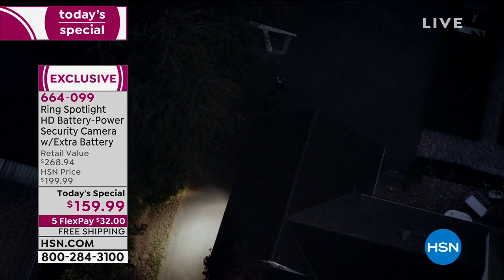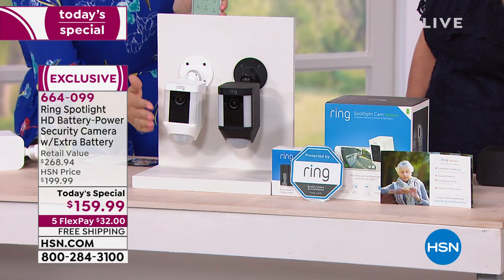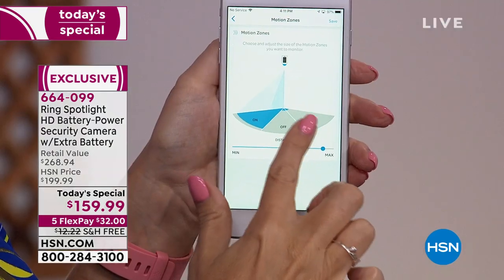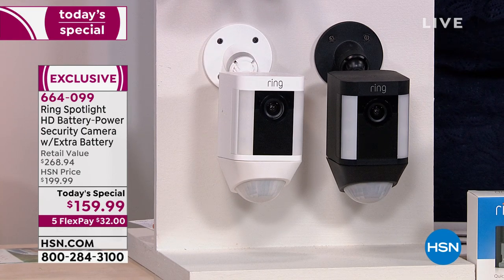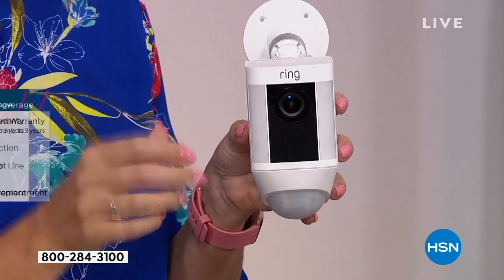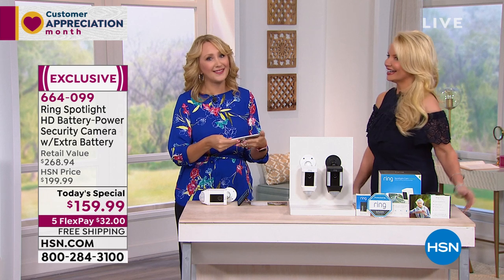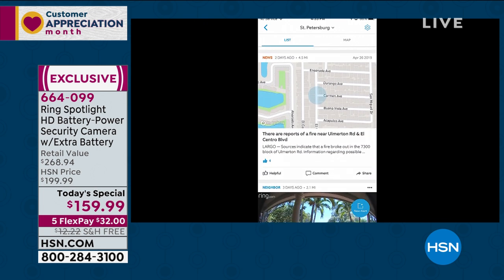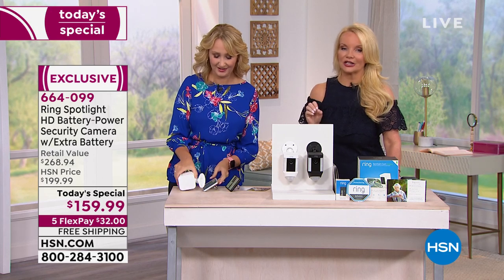Ring Spotlight HD BatteryPower Security Camera with Extr...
Ring Spotlight HD BatteryPower Security Camera with Extra Battery
Get serious about security. Monitor your property from your phone, tablet or PC with the Ring Spotlight Cam. This motionactivated security camera has LED spotlights, a siren alarm and two rechargeable battery packs. Adjust motion sensors to receive an instant alert when activated, then answer the alert from anywhere to see, hear and speak to someone on your property.

    Spotlight HD camera
    Mounting bracket
    Battery pack
    microUSB cable
    Screwdriver handle
    Doubleended screwdriver bit
    Drill bit
    Hardware set
    Quick start   installation instructions
    Decal

Bundled Goodies

    Additional battery pack
    Ring Assist+ Voucher